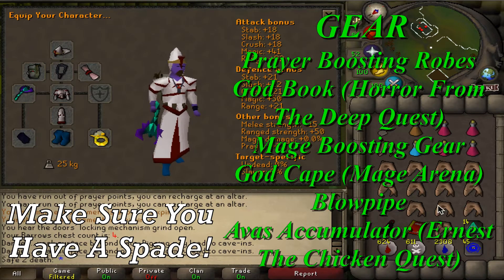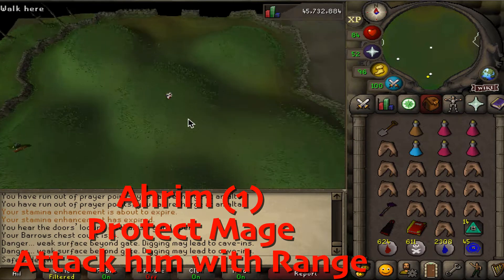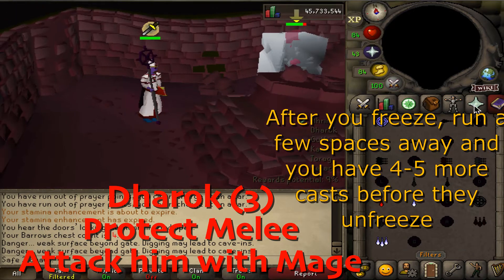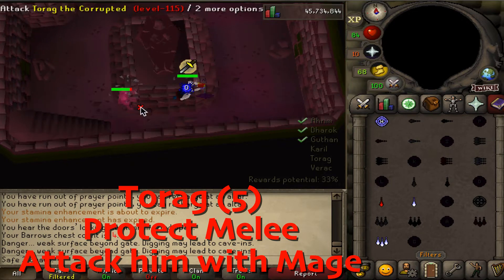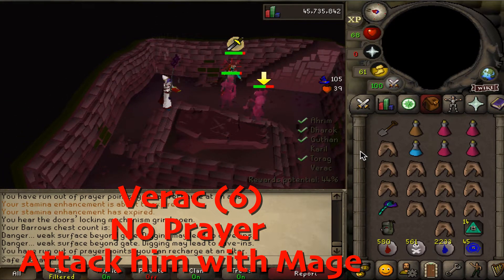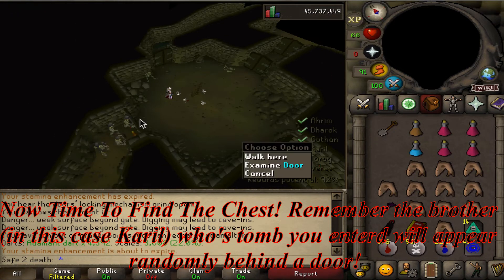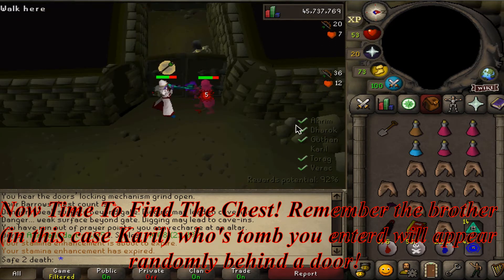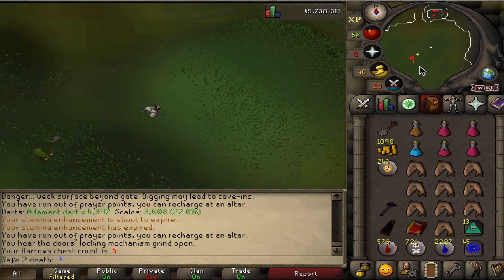Easiest OSRS Barrows Guide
SONGS:
Illuminati (NCS) - Faeroh
Limitless (NCS) - Elektronomania

Old School Runescape the world's greatest MMO Game of all time!
MY STORY...

Well well well! I found out about Runescape back in 2004 from one of my classmates. He got me to create an account and I named it surferdude haha. I played for maybe three hours... Then forgot about it until 2005 when a buch of my classmates and some upper classmates were playing it in the computer lab and I really got into it then! I created my second account Leech58 and played a while, getting up most of my stats to level 50+ and got some dragon armour and a dragon longsword (really awesome back then). I mahatma I and 3 Hit U were some really famous pkers back then and Zezima was #1 in the Hiscores leaderboards. I decided to make a pker and call him "Pul Aim Fire." He started off the classic 1 defence 40 range addy 2h sword pker and I got membership on him right away. I got higher stats but really missed some regular game play so I turned him into a berserker. I had vengeance and everything and back then that was bad ass for a pker to have. As time went on I turned him into a main account and got 99 strength and range but didn't find as much enjoyment in the game as Dungeoneering came out and summoning and the combat levels were changed and everything didn't quite feel right about the game anymore. So... I did what most people did back in 2011 and quit. I went to college, dropped out, found myself getting into trouble and finally landed on my feet long enough to buy my own computer a Macbook Pro 2015 model (my current one). I immediately checked to see what was going on with Runescape for nostalgia sake and saw they rebooted the 2007 server! OMFG I made an account that day and decide to call him "Hokua," my current almost maxed combat main character. Stealing creations and a few minigames were left out but I did not mind because the 07 platform is where my heart is. I did some Nightmare Zone after questing and decided to just train my combat through slayer instead. I love pking so I made a pure at first then turned him into a zerker and he was almost a maxed zerker when I gave in and made him a piety pker. My buddy Maxed Whip convinced me I needed to turn him into a main so I can get rich in game and I broke down and started training defence and leveling skills like crazy. I created a 1 defence pure by the name of "Safe 2 Death" and made a deal with myself that I will keep him 1 defence and max him with 60 attack and 52 prayer so I have been working on both accounts ever since. About a year and some change ago I finally became sober and stopped drinking alcohol or using drugs and since then I have made some amazing gains in osrs and irl and created my youtube channel which (this one) is now devoted solely to Old School Runescape videos and topic. My goals are to max my main "Hokua," creating how to guides and pvm videos all while making pk videos with "Safe 2 Death." I'm definitely eventually going to get into Theater of Blood and Chambers of Xeric. I love mastering something before I move on to the next most interesting thing for me. Inferno cape is definitely on the list as well!
Thank you all for tuning into my journey as I live the dream! Aloha and Thanks again.